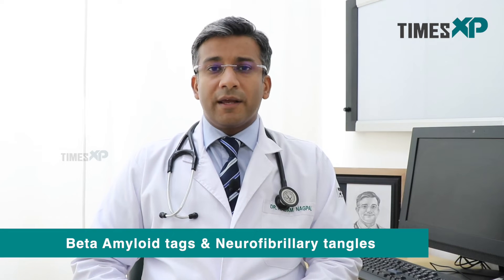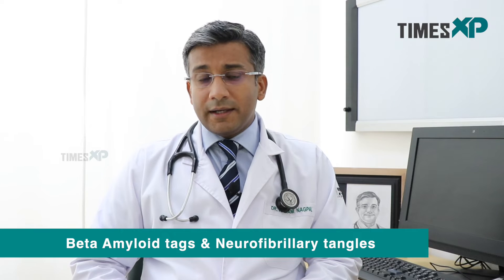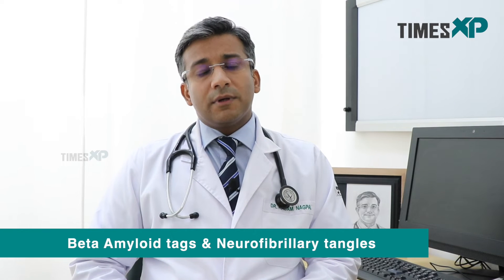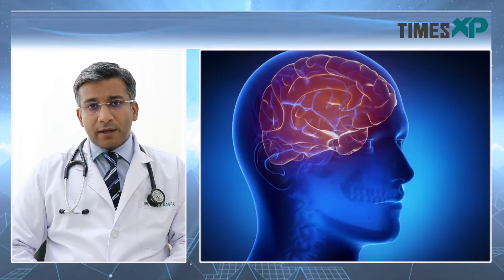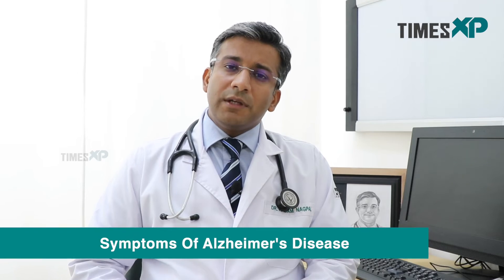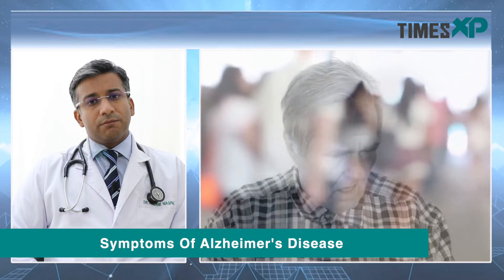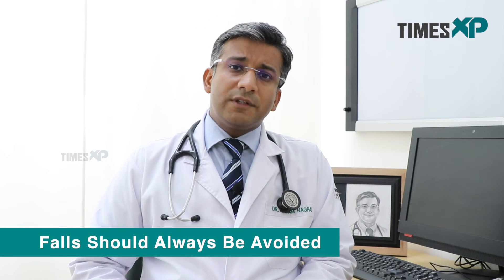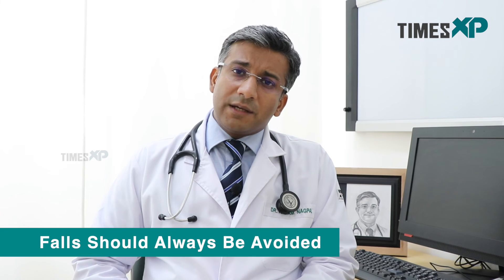World Alzheimer's Day: Cognitive Decline & Probable Causes Of Alzheimer's Disease |Treatment Process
Dr. Kadam Nagpal, Sr. Consultant Neurologist, PSRI Hospital, explains the probable reasons that could lead to Alzheimer's disease or cognitive decline, the treatment processes followed and more on this World Alzheimer's Day 2022.